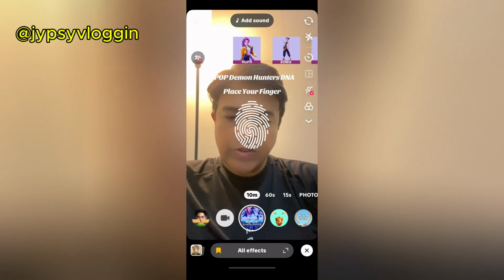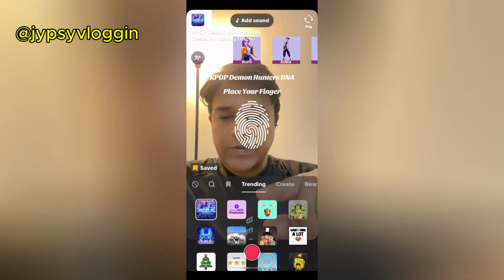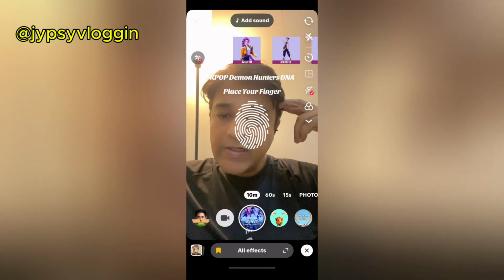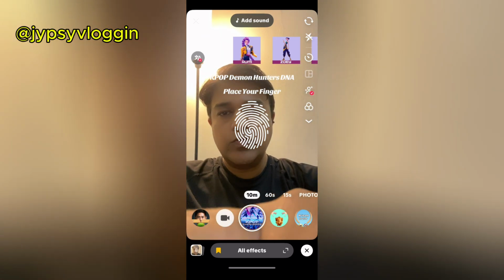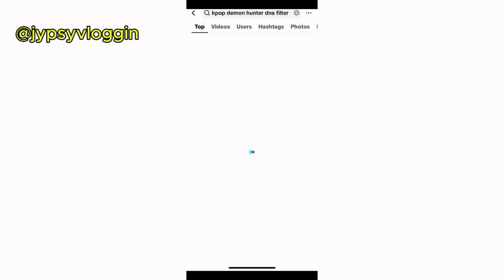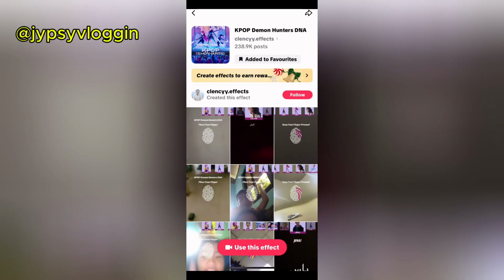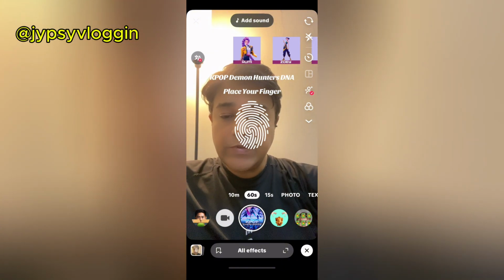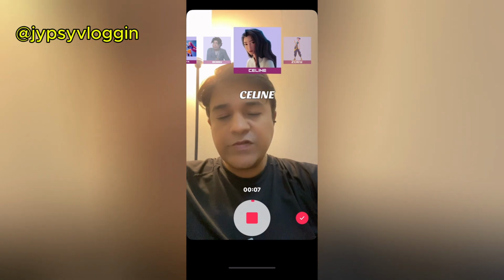How To Get KPOP Demon Hunter DNA Filter On TikTok